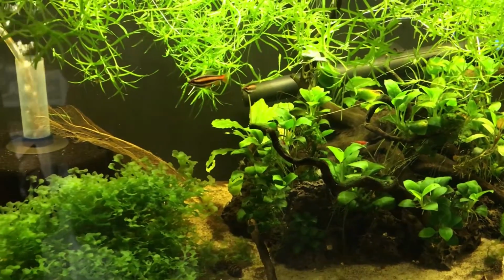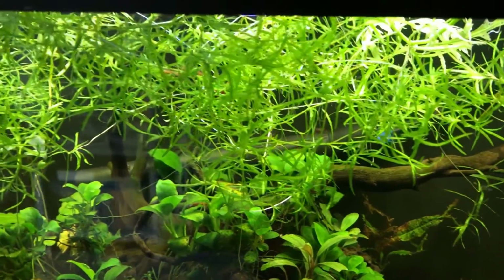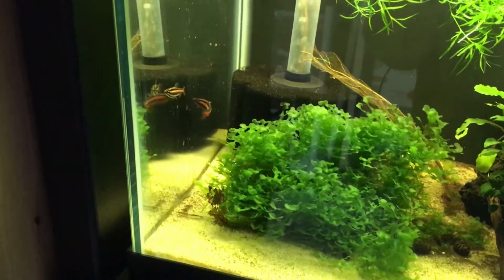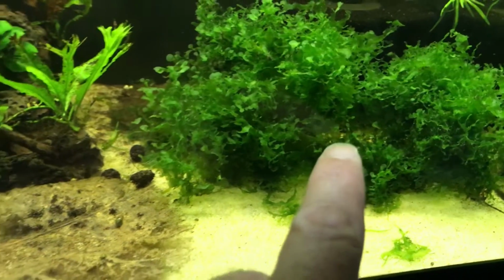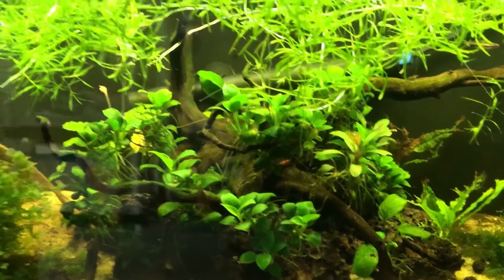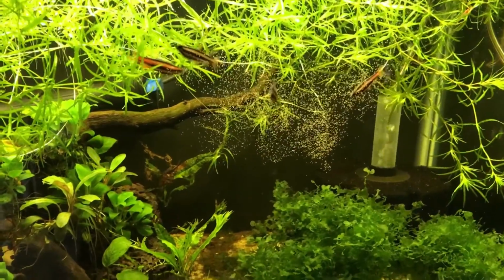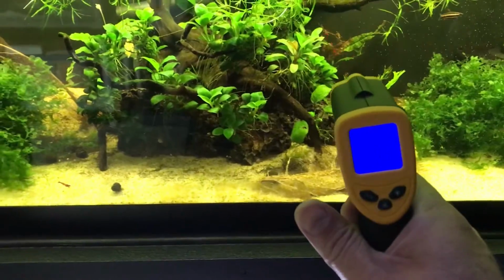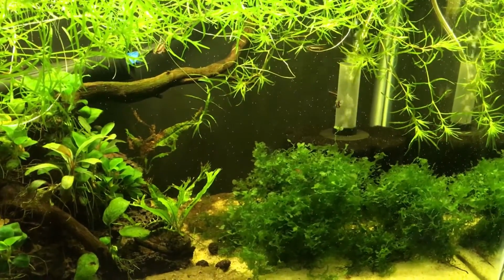NEW Coral Red Pencilfish Spawning (Nannostomus mortenthaleri)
Today I noticed my Coral Red Pencilfish (aka...Red Arc Pencilfish) spawning. This was quite the surprise since I’ve only had them a week. Many sources say these are challenging to breed, however other sources say they’re relatively easy. I’m sure if any fry hatch in the tank they will quickly be eaten by the adults. In the coming weeks I will focus on removing the eggs, or removing the adults and checking for hatched fry. I might also toss in a few spawning mops.

Below are links to some great products used in my fish room:

Water Spike Pleco Caves

Filtration and Air Pumps:
Aquaclear Filter
Marineland Filter
Filstar Canister Filter
Whisper 60 Air Pump

Fish Food:
Northfin Cichlid 2mm Pellet
Omega One Veggie Round
Omega One Cichlid Color

Lighting, Heating and Accessories:
48” T5 LED Lighting 6500K
Wi-Fi Smart Plug

Miscellaneous:
Marina Large Breeder Box